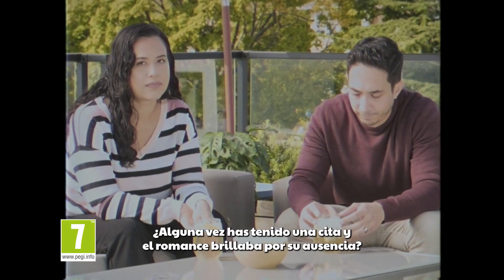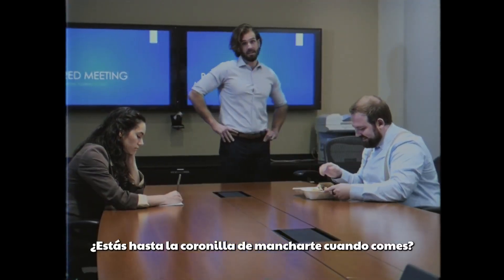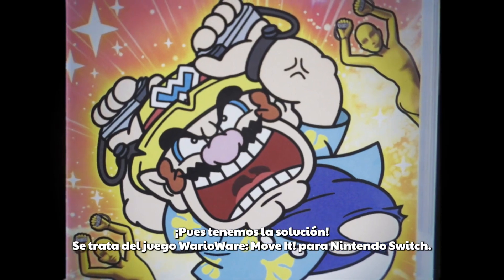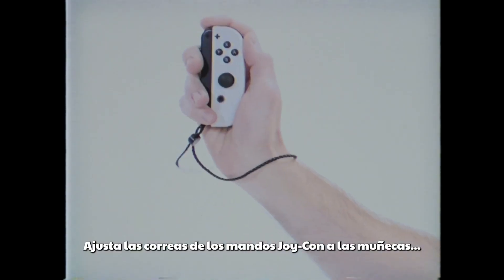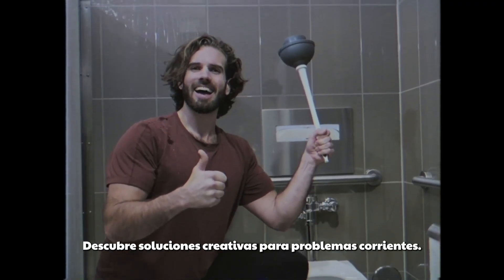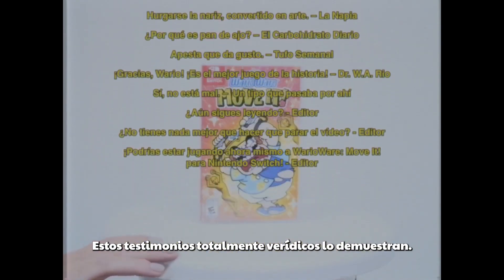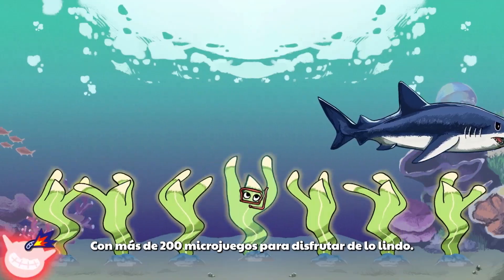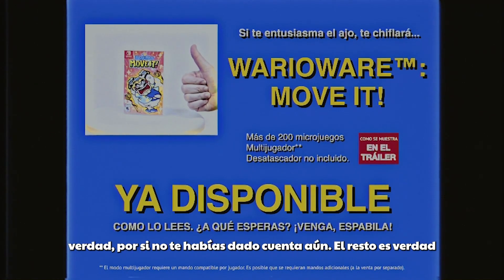WarioWare: Move It! - All your microgaming needs, sorted! - European version